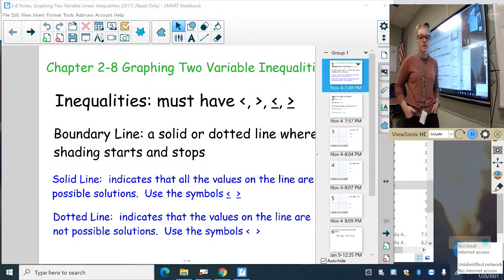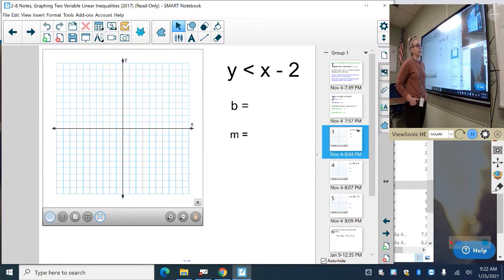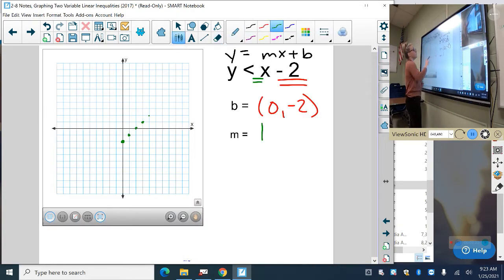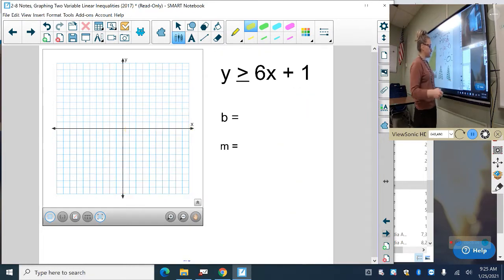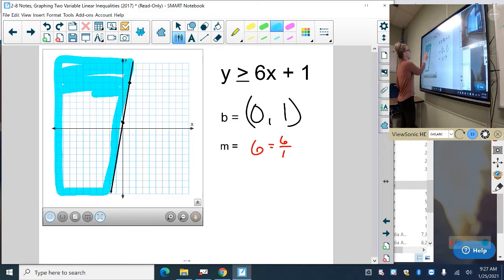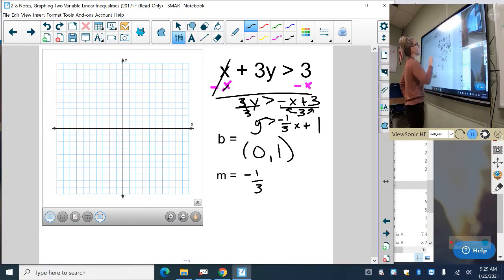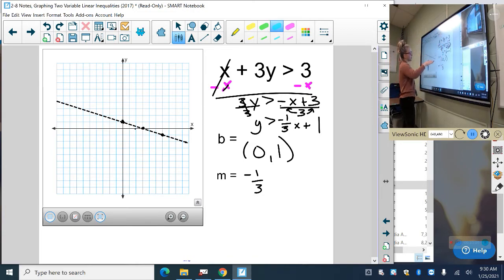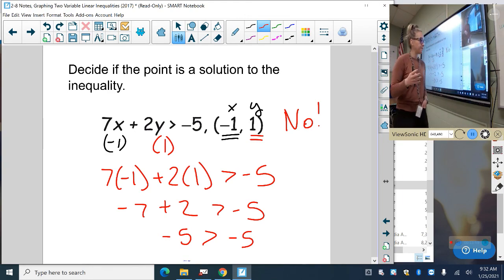2-8 Notes, Graphing Two Variable Inequalities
Graphing inequalities (lines only)